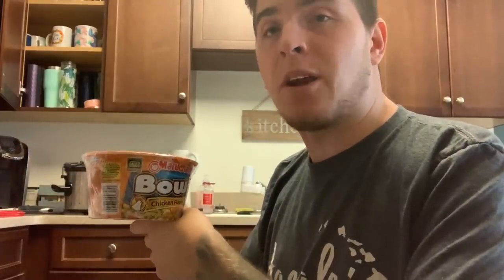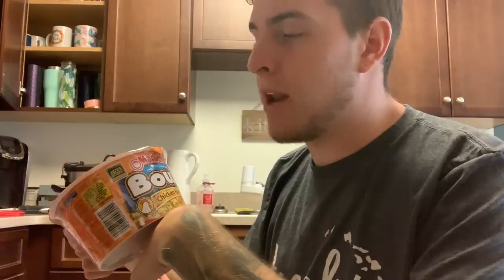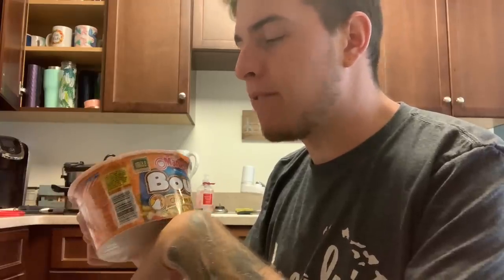Quadriplegic Makes His Own Lunch (Home Alone)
Today I am home alone and wanted to make a video of how I made myself lunch. Hope you enjoy!